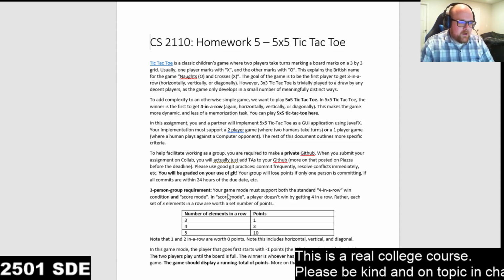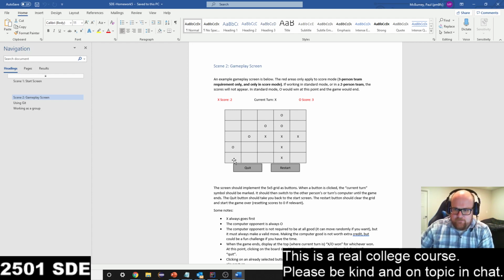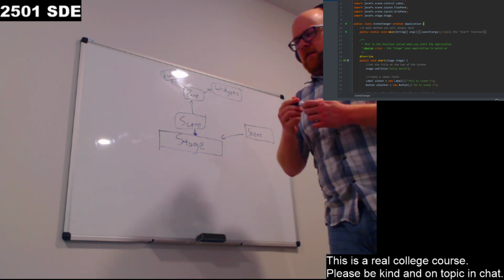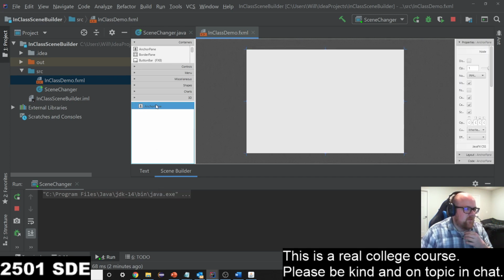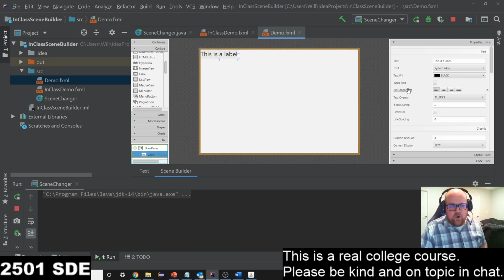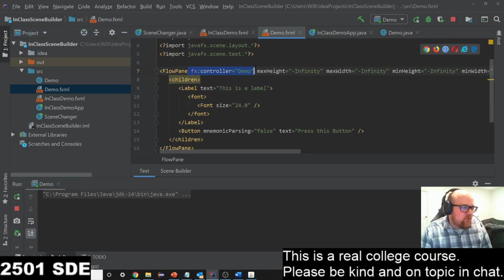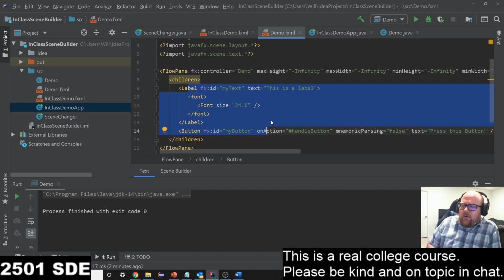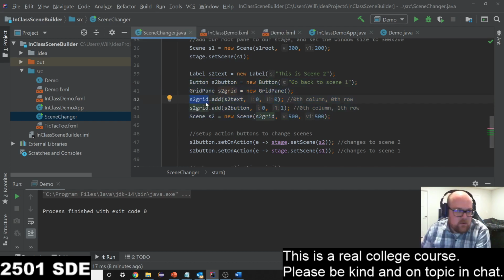2501 - SDE JavaFX Part 2